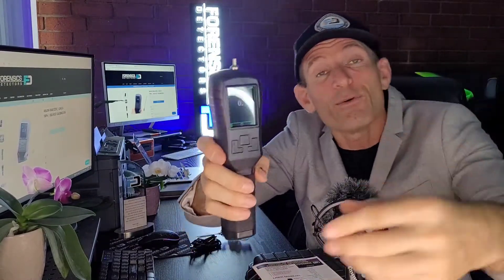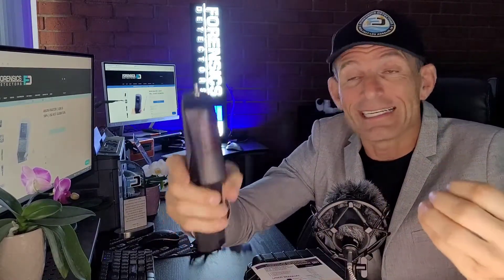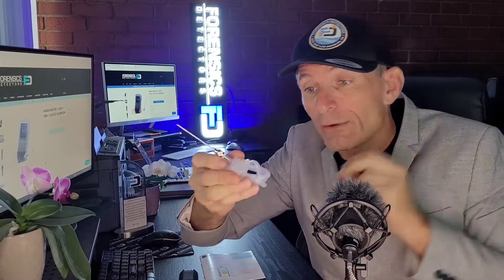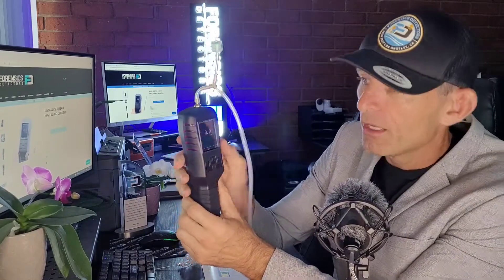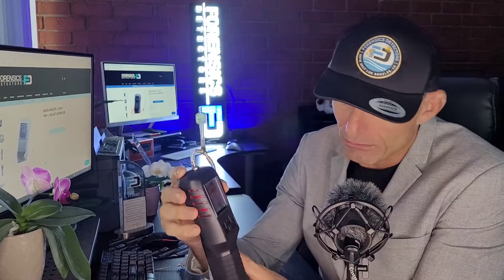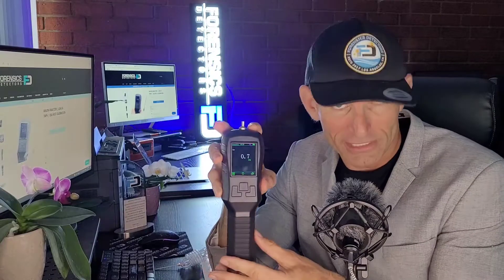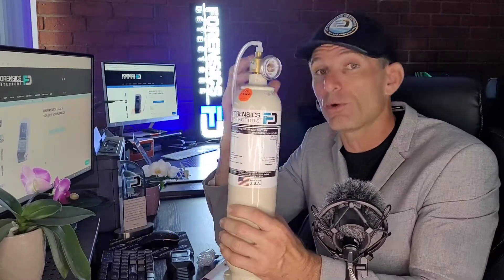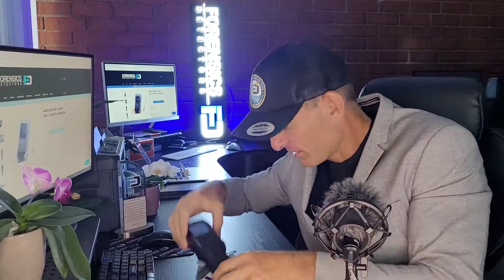Argon Gas Analyzer (Leak Detection and Purity)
In this video, we present our Argon Gas Analyzer for Leak detection and purity testing with a range from 0 to 100% and a resolution of 0.1%.

0:03 - Introduction to the argon analyzer
0:16 - Description of the argon analyzer's features and applications
0:46 - Overview of the analyzer's build quality and ergonomics
0:52 - Listing of the included accessories: case, cables, tubing, and needle
1:35 - Demonstration of the analyzer's functionality
1:59 - Observation of the analyzer's alarm and vibration response
2:20 - Emphasis on the analyzer's accuracy and sensitivity
2:46 - Importance of the included color manual and calibration certificate
3:02 - Explanation of the NIST-traceable calibration process
3:40 - Distinction between the analyzer and consumer products
3:57 - Encouragement to reach out for assistance with specific applications
4:21 - Closing remarks and well-wishes for the customers

This is a professional Argon gas analyzer by Forensics Detectors. Equipped with an advanced thermal conductivity sensor and a built-in pump. Comes factory-calibrated with a NIST traceability certificate. The detection range of He gas is 0 - 100% within 20 seconds at an accuracy of +/- 2% full-scale.  Our Argon gas analyzer draws a continuous gas sample to analyze gas mixes for compressed gas, industrial applications, welding, leak detection, and research & development. It also comes with a probe and tubing to be used as an Argon gas point sampling gas leak analyzer used in various equipment including vacuum equipment, inert environments, heat treatment, welding, 3D Printing, metal processing, and manufacturing.